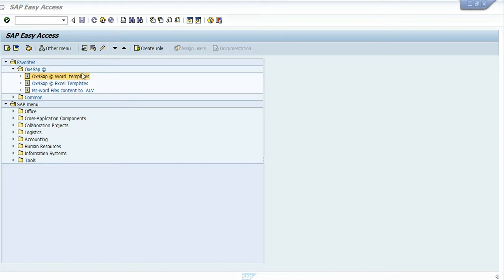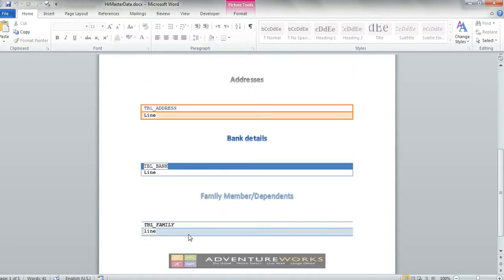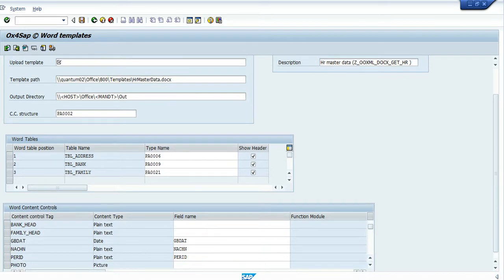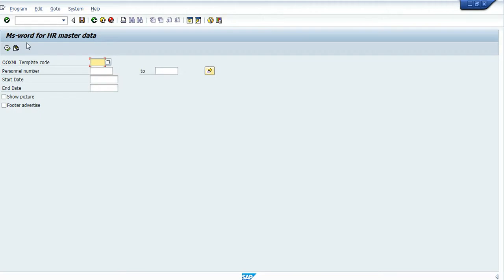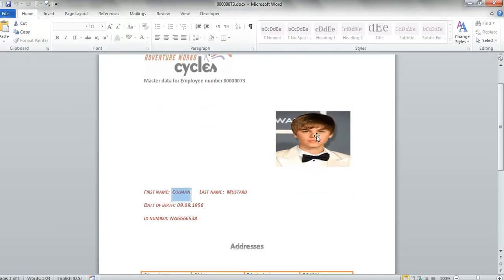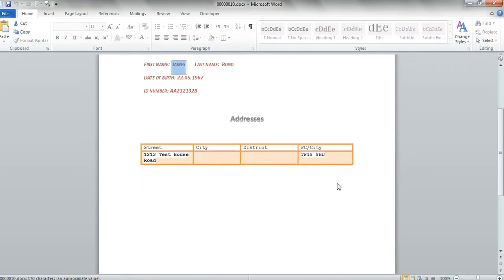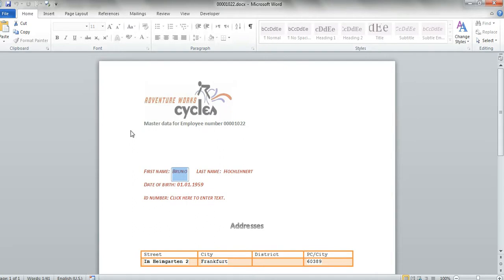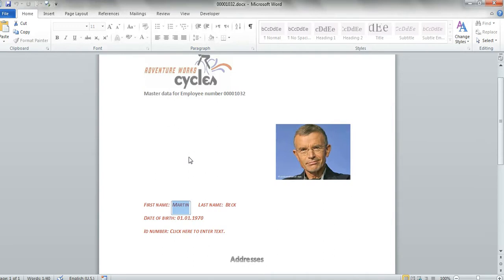How to connect MS Word picture content control with SAP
This screen cast demonstrates how to insert pictures
and mime data into Ms-word documents that are generated
from within SAP server using Ox4Sap.
The process is done automatically on SAP server
which creates the data binding within the document.
The combination of pictures inside MS Word documents in a dynamic method gives us great opportunities of showing all sorts of data inside a document by making use of Word content controls and other word elements and generating rich and value-added documents with dynamic content.
To be used  with sap CRM, sap clm, sap hr and more sap modules for better sap user experience with sap ECM.